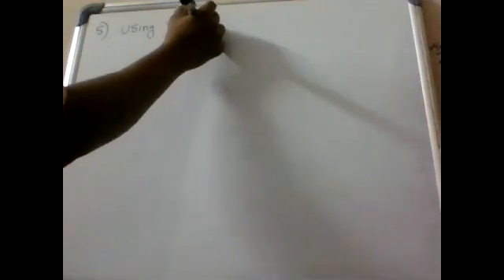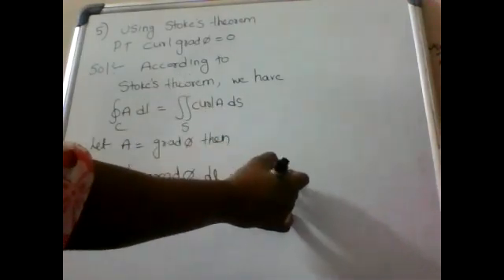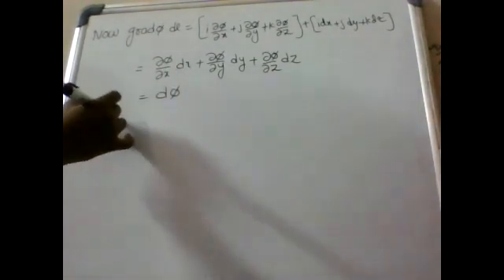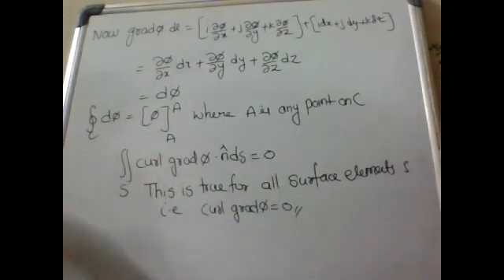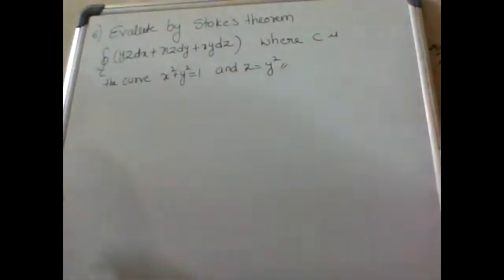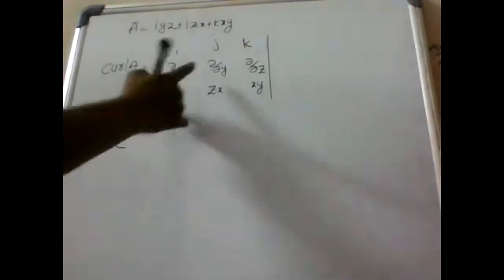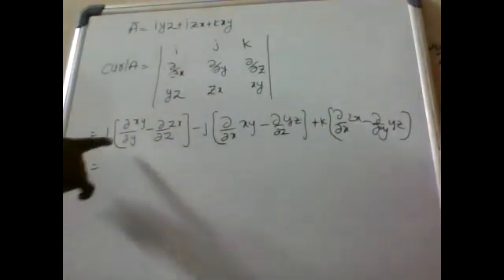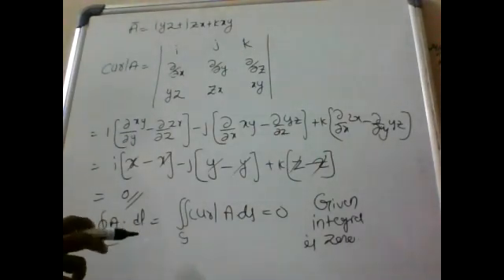Bsc First Year..Physics Paper1..18-01-2021